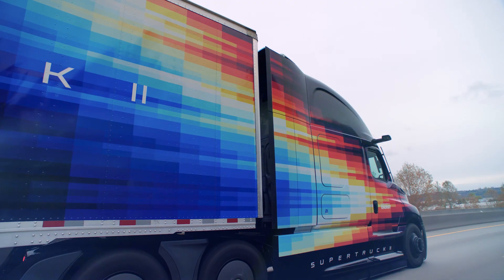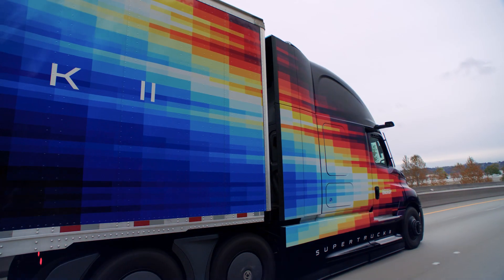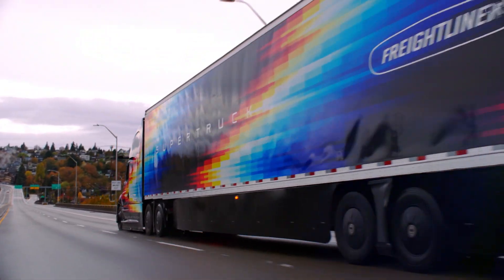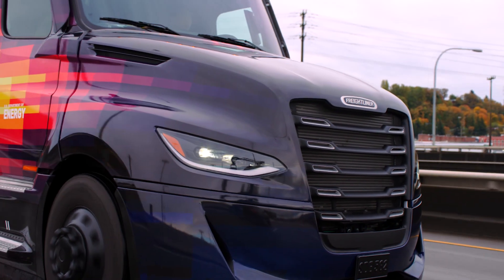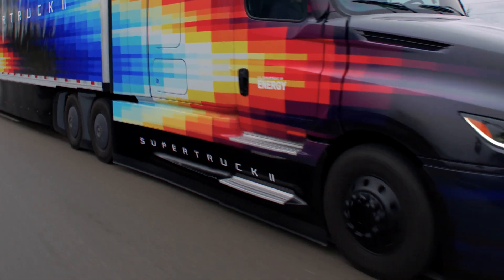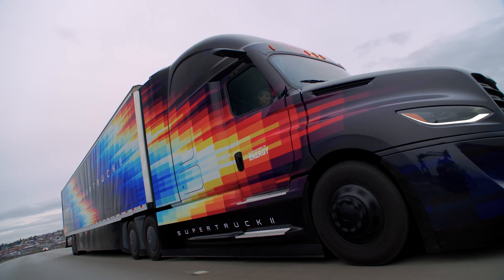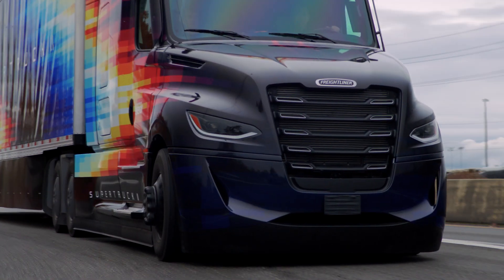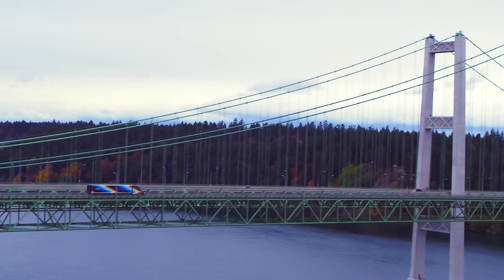Freightliner SuperTruck II | Maximizing Aerodynamics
To develop a truck that more than doubles its freight efficiency requires overcoming aerodynamic drag. A sculpted bumper, hood, windshield, and mirrorless camera system results in both a work of engineering and art that cuts right through the wind.